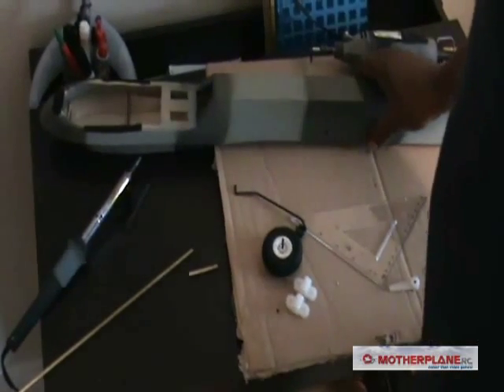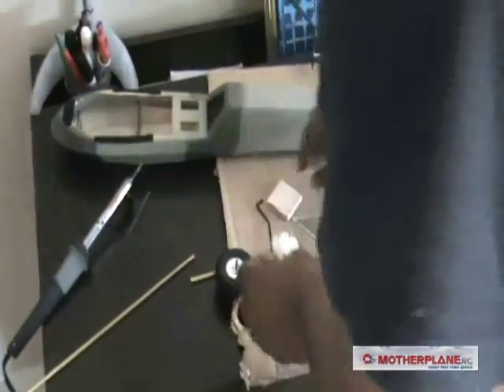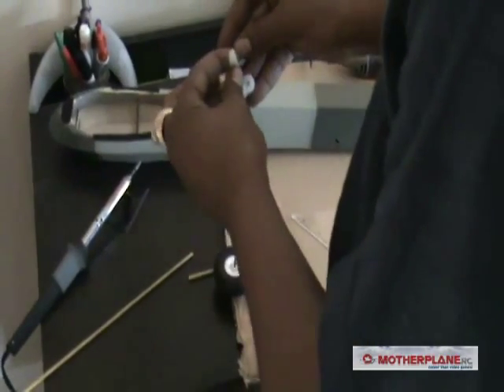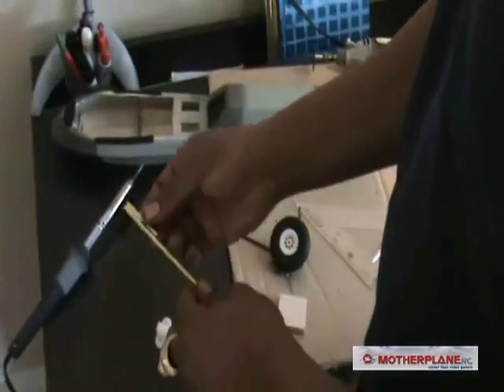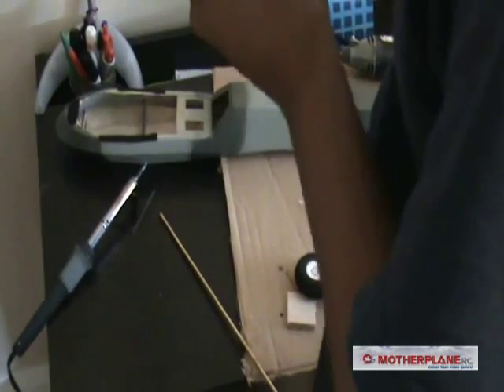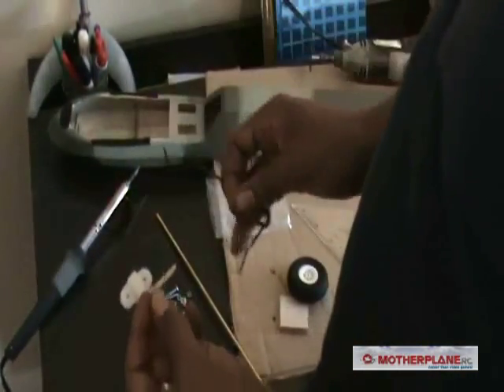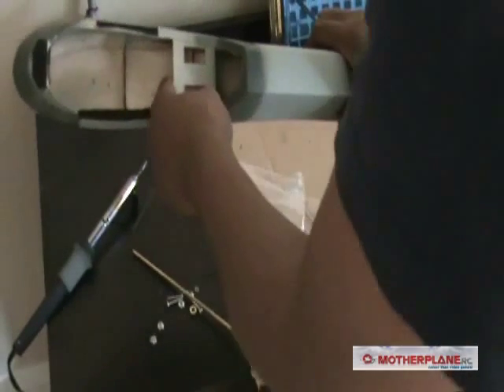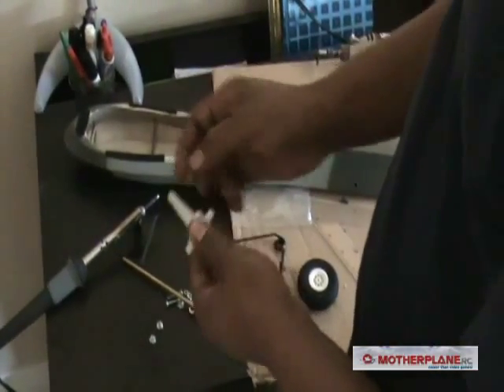Predator UAV Build Video 2 Steerable nose wheel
In this video I add the steerable nose wheel